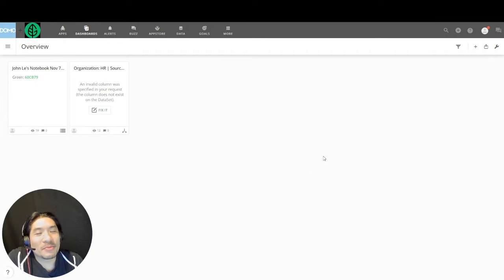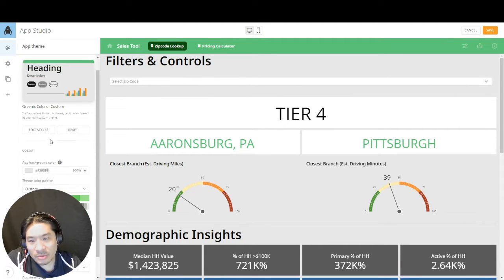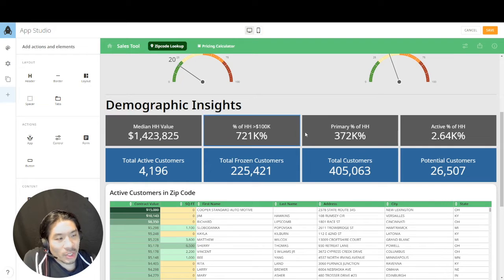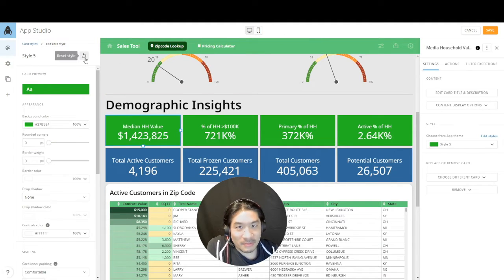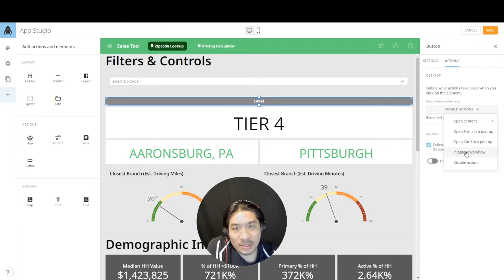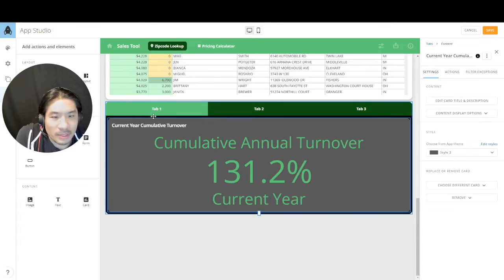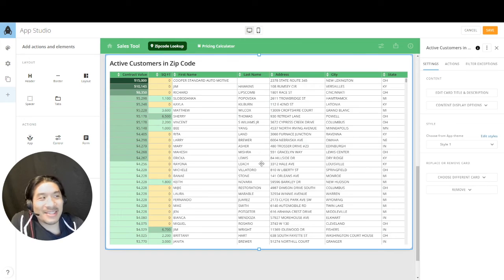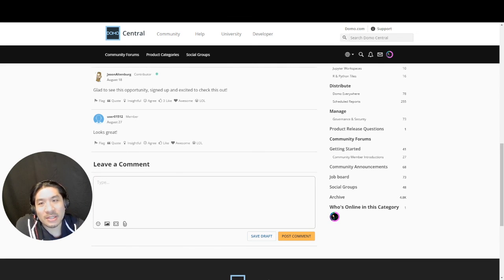Domo App Studio is Coming...and it's awesome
@DomoHQ App Studio is coming soon and here are some things I learned about it with only 3 days of playing with it. Big thank to @chriswrightnyc for the beta exposure.